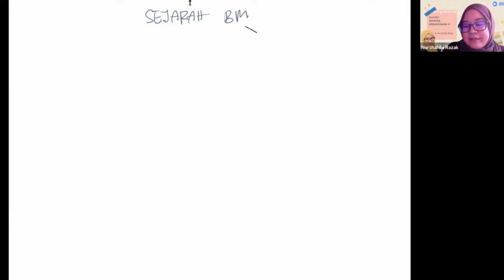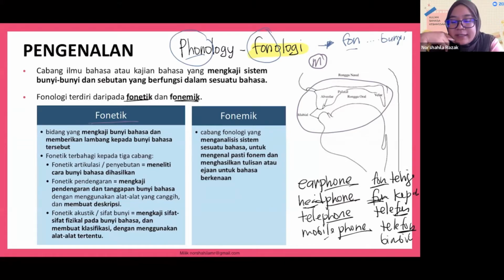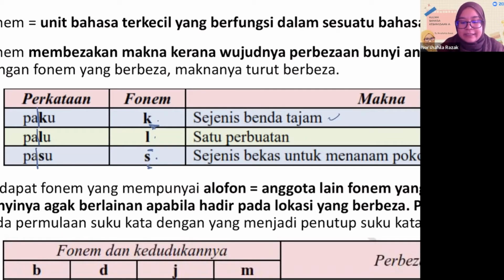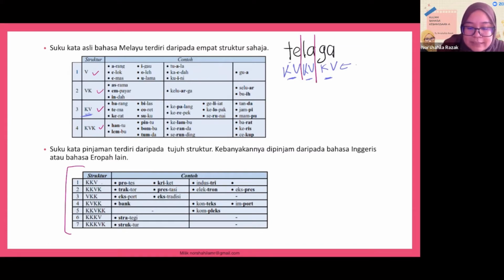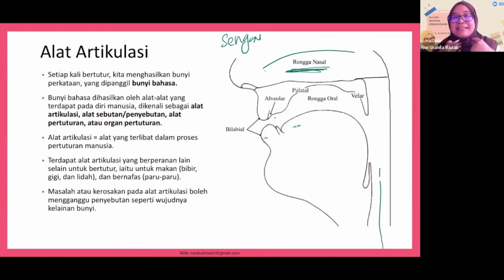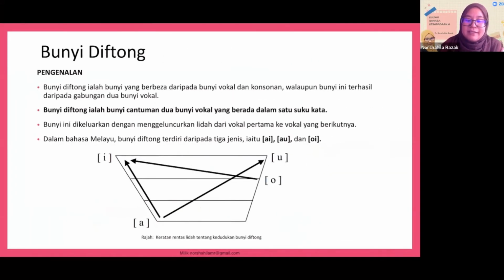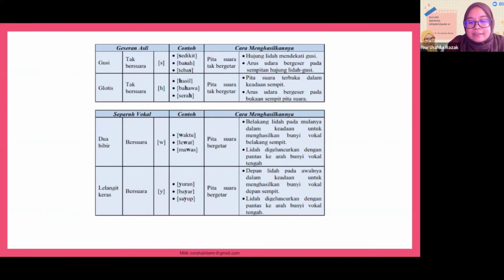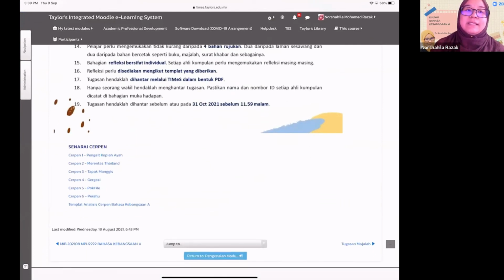Sect 1 | Week 3 | MPU2222 BKA 202108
This video is a lecture session for Bahasa Kebangsaan A class. The content for this video is for education purposes only. I used external videos from YouTube as an additional learning tool for my class.

On this channel, there are original videos from me and recorded live lectures. I am Miss Lecturer teaching Bahasa Melayu for local and international students at a private university in Malaysia.

Terima kasih dan jumpa lagi.

Editing app: InShot for IPadOS